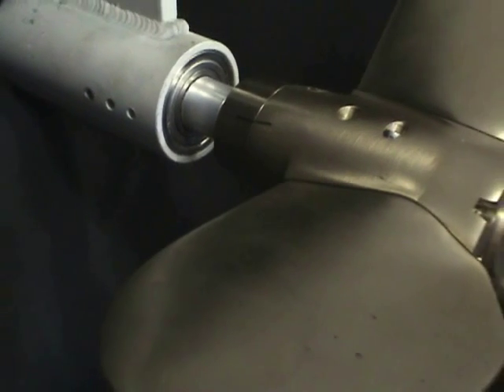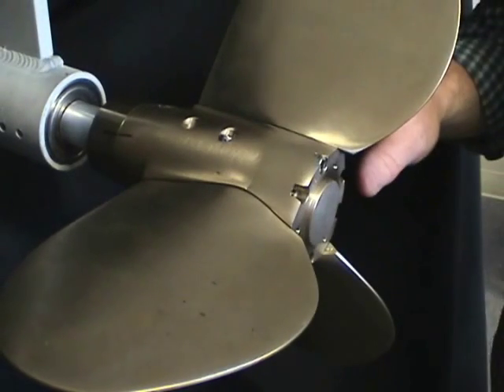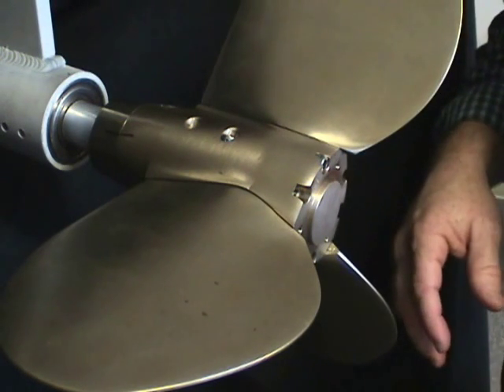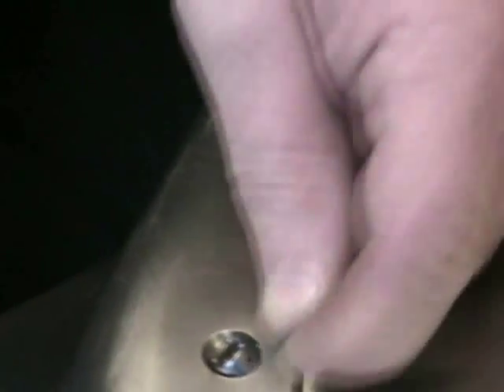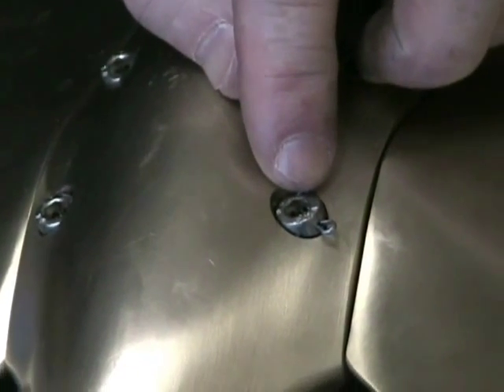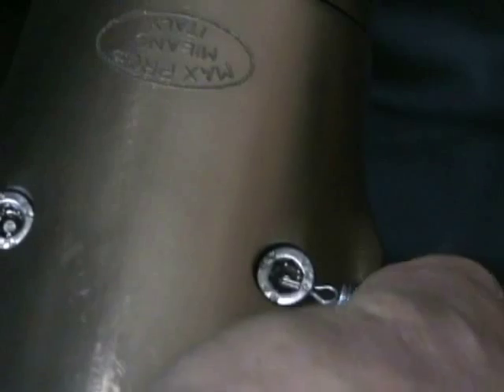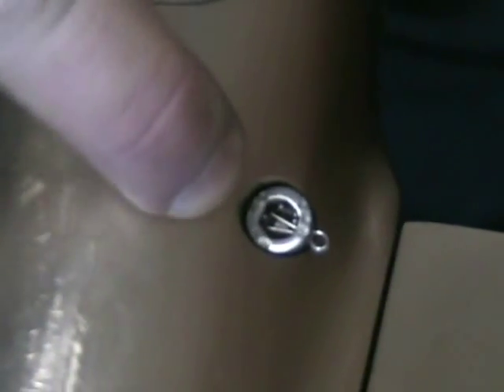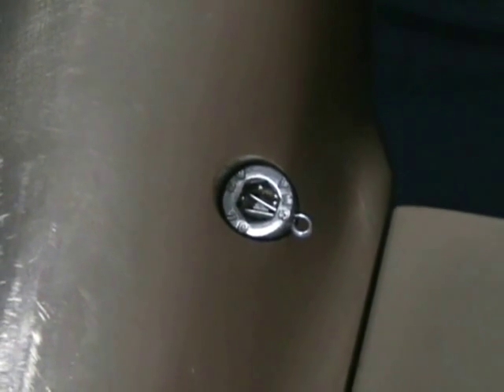Max-Prop: Securing screws and cotter pins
On this 3 Blade Classic feathering propeller from Max-Prop we show you haw to properly secure the screws and cotter pins.